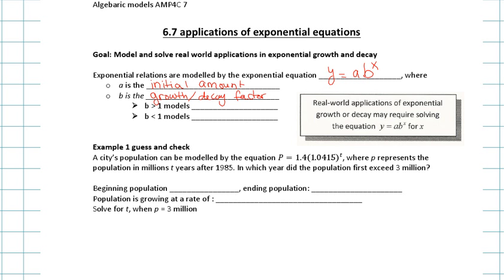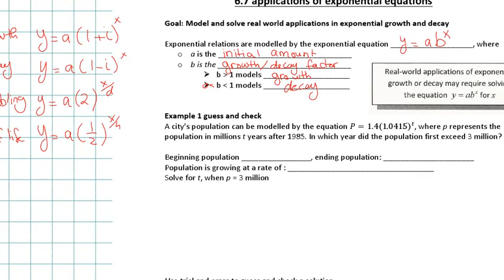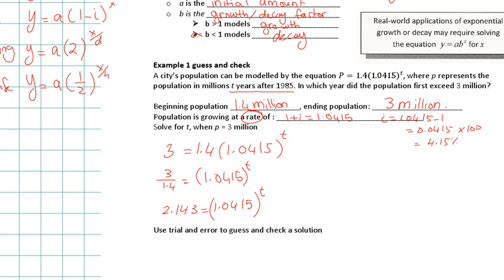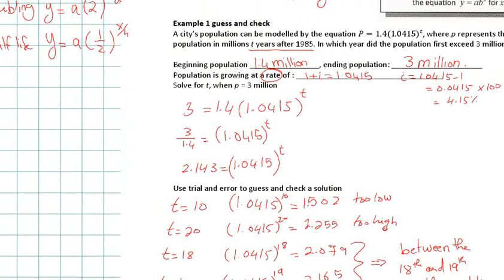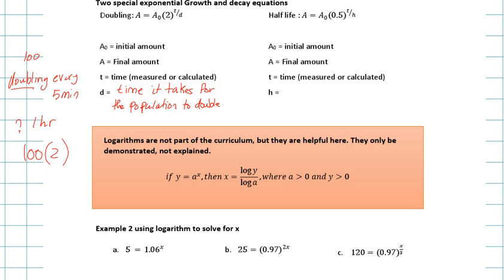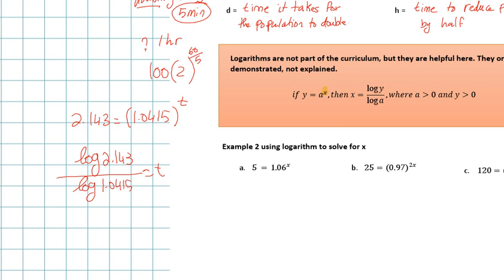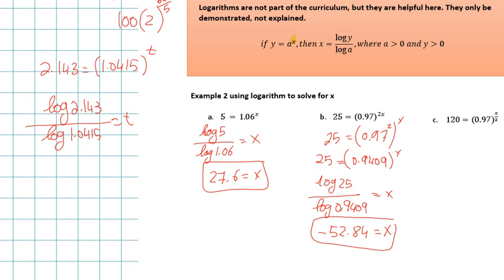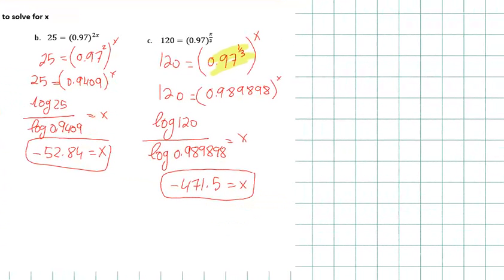march 1 exponential word problems